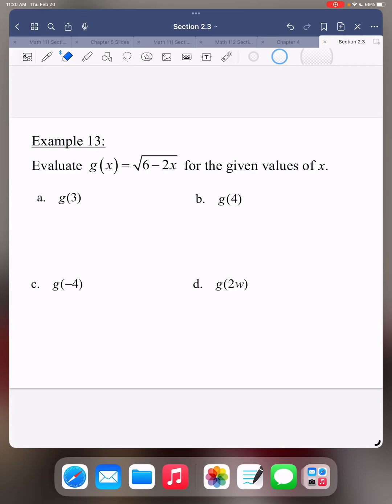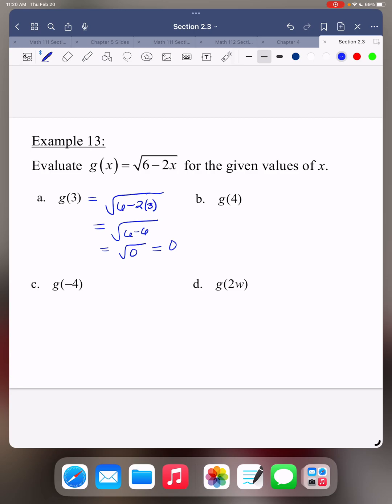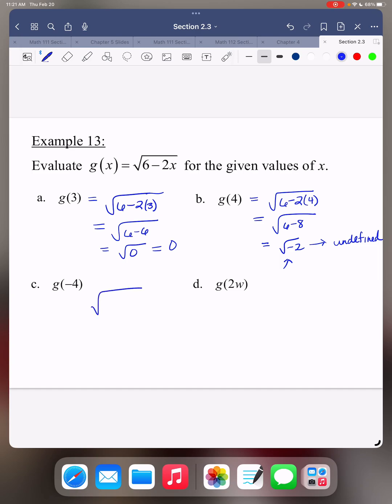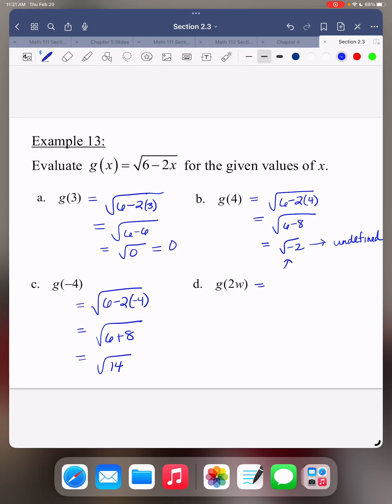Section 2.3: Basic function notation examples (square root)